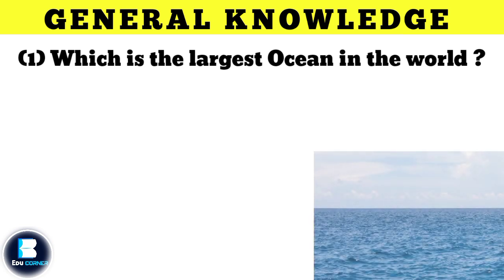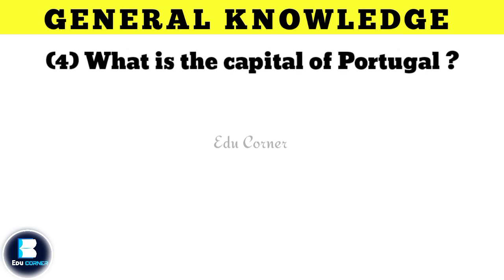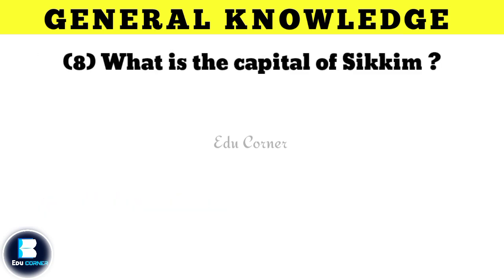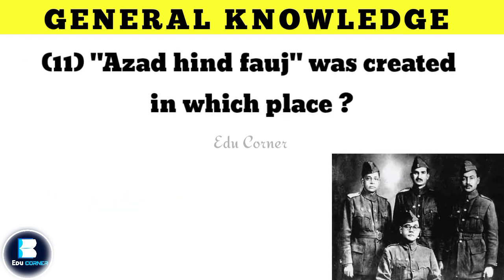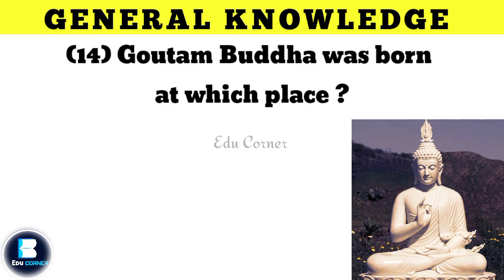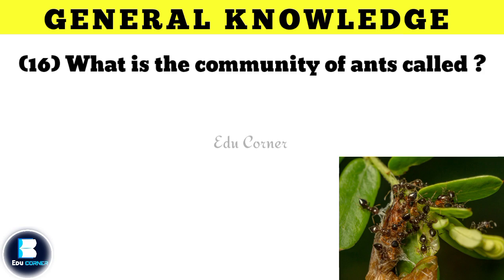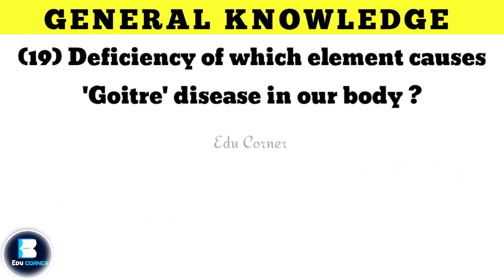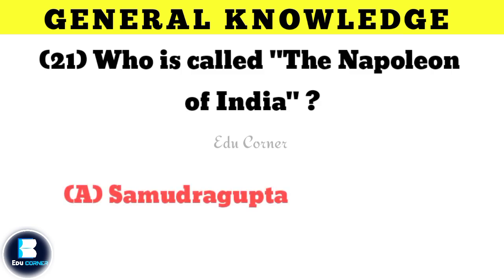21 BASIC GK QUESTIONS & ANSWERS || GK Q&A || EDU CORNER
21 BASIC GK QUESTIONS & ANSWERS || GK Q&A || EDU CORNER